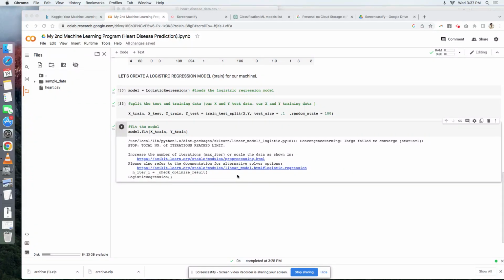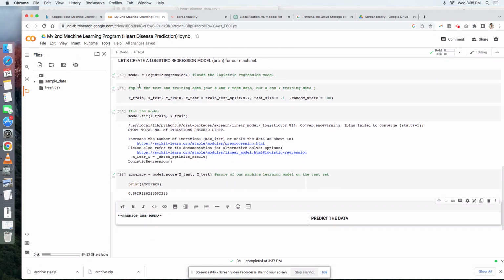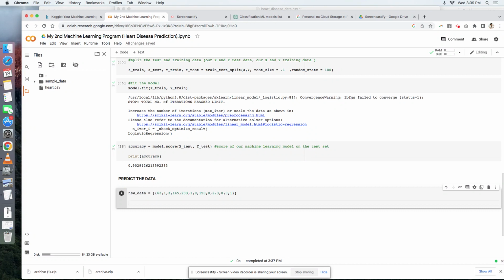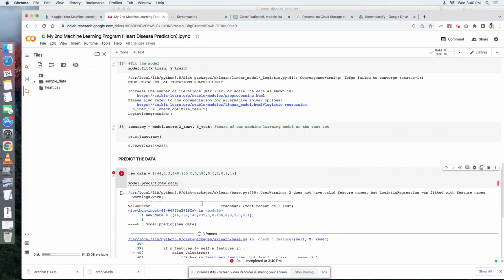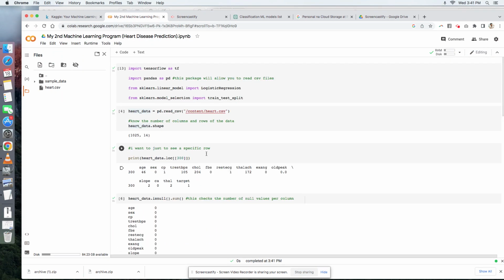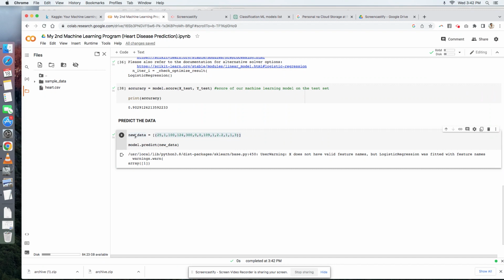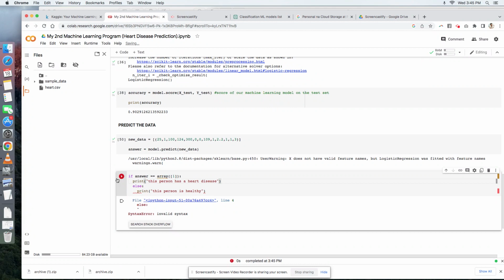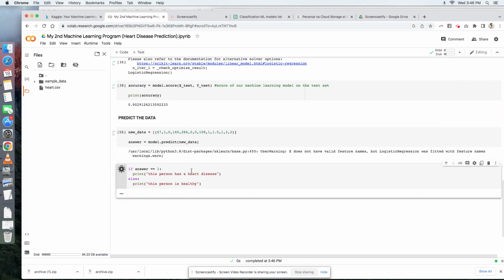13 Our Second Machine Learning Program